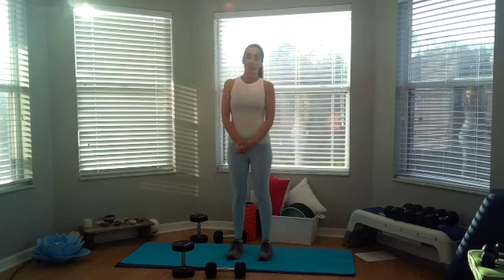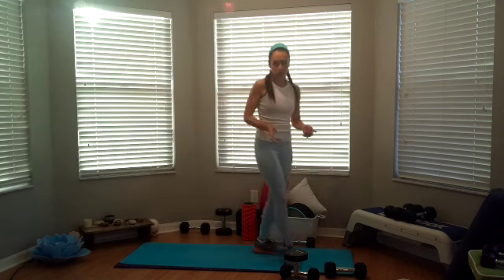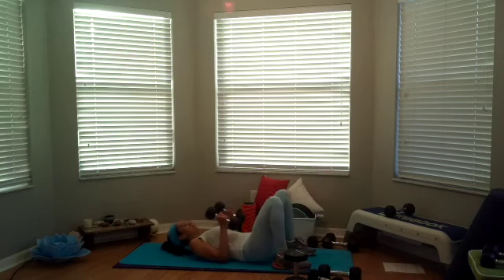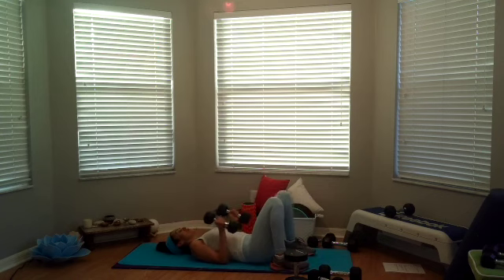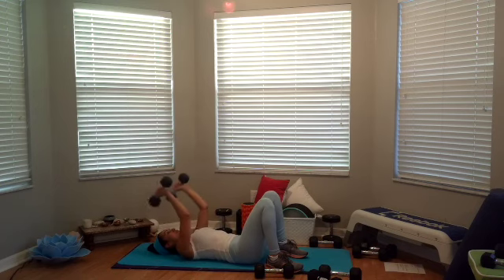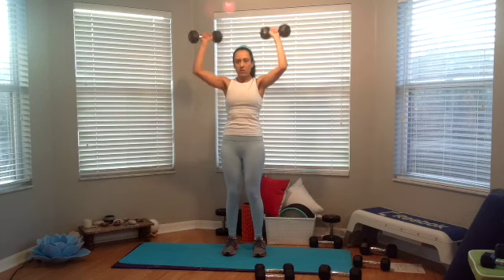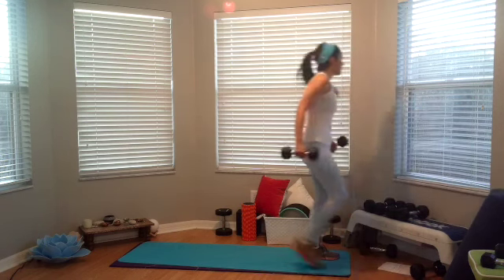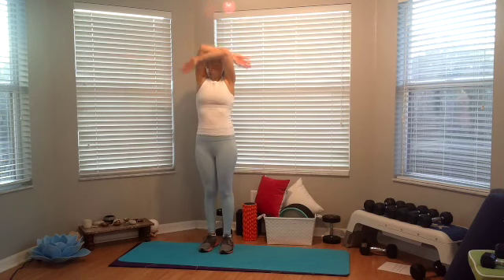30 Minute Chest, Triceps, Shoulders from Home with Dumbbells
Equipment: Dumbbells (Light & medium)

3x sets of 10 reps.

 Introduce Yourself To Virna Lichter Community In The Comments Section And Let Us Know Where In The World You’re Listening From.

Don't Forget To Join VIRNA LICHTER Community!